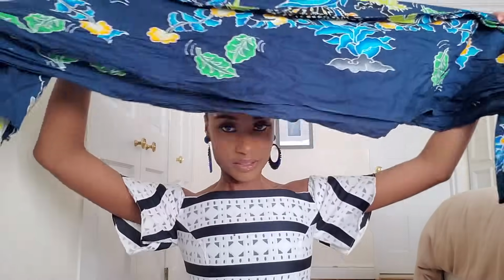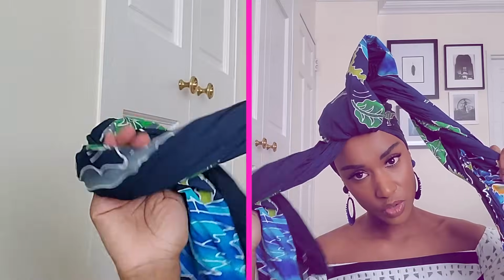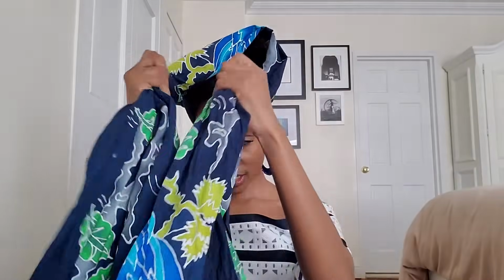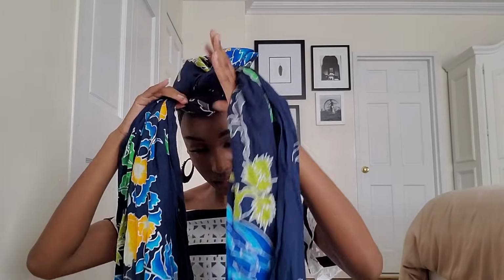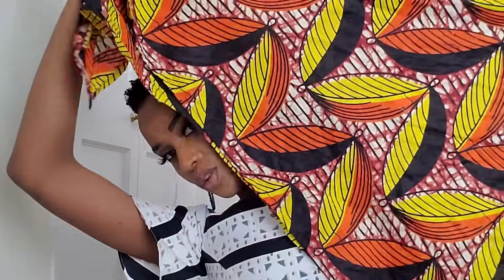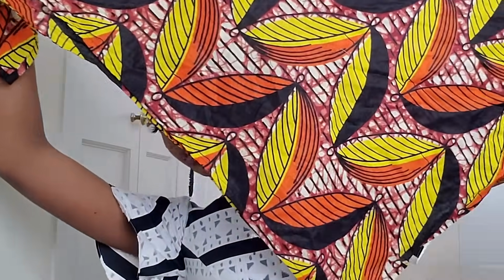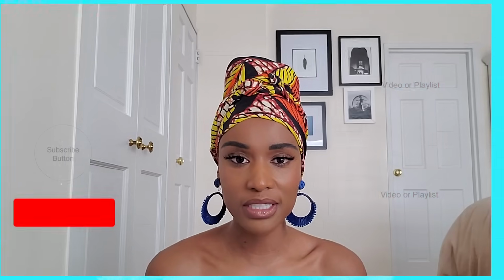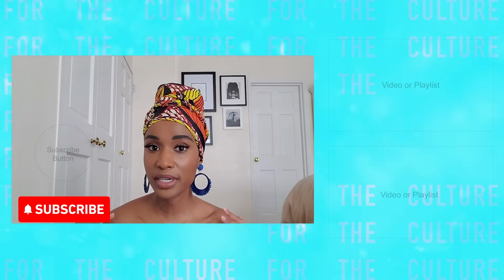3 Quick & Easy South African Head Wrap Styles By Miss Universe 2019 Zozibini Tunzi | Hot Girl Style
The flawless Miss Universe, Zozibini Tunzi, teaches you how to tie a head wrap in 3 different, South African styles!

Download the BET NOW app for full episodes of your favorite BET shows and exclusive content!